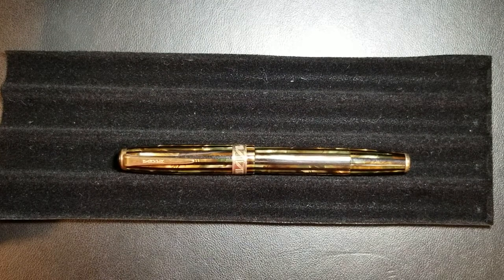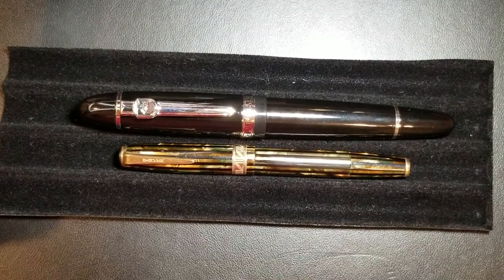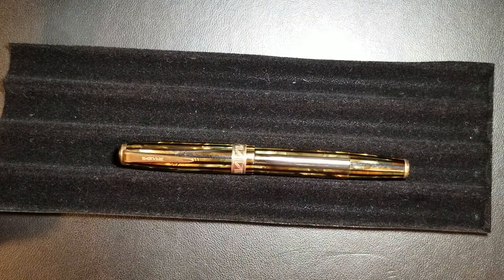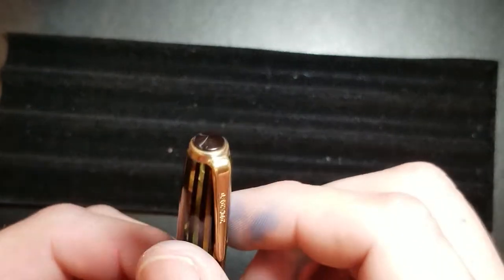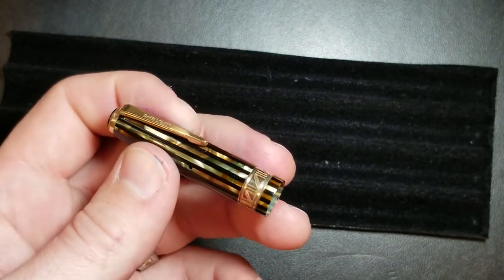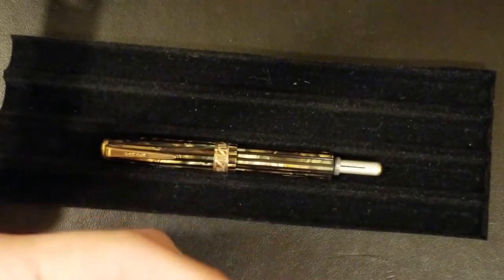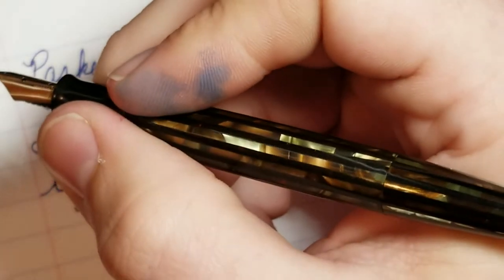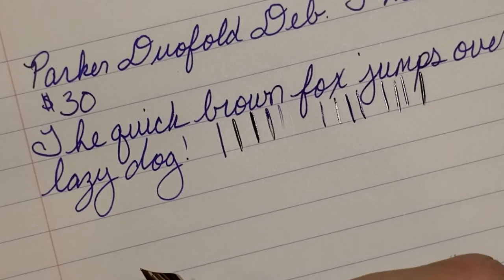Parker Duofold Vacuum filler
Here is a really cool Vacuume filler. This pen was an antique shop find that needed some TLC. I have been able to restore it to working order, but it may need some additional work by a professional.